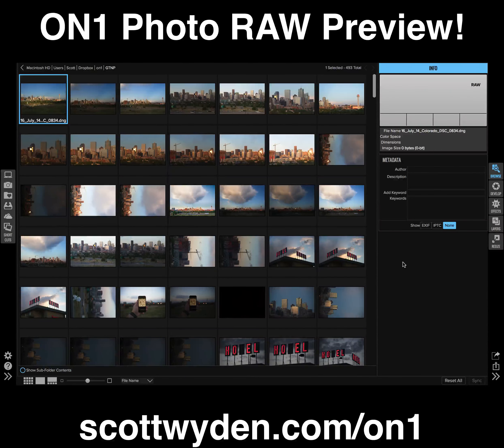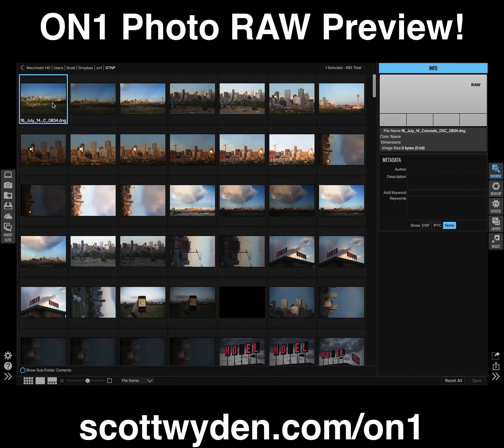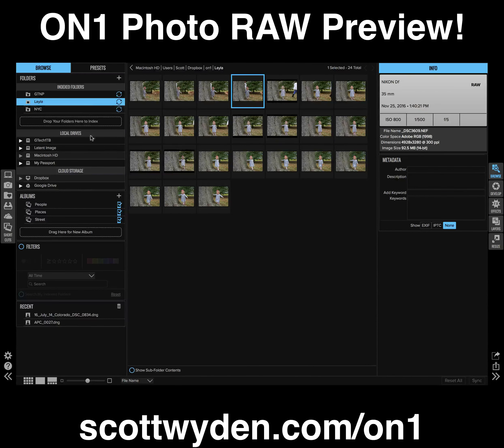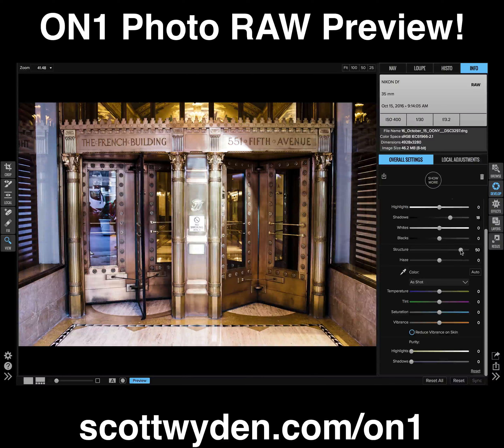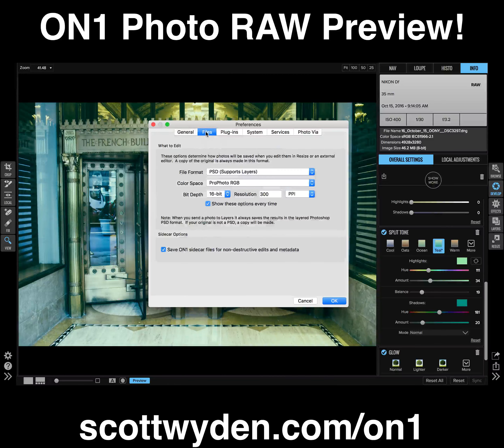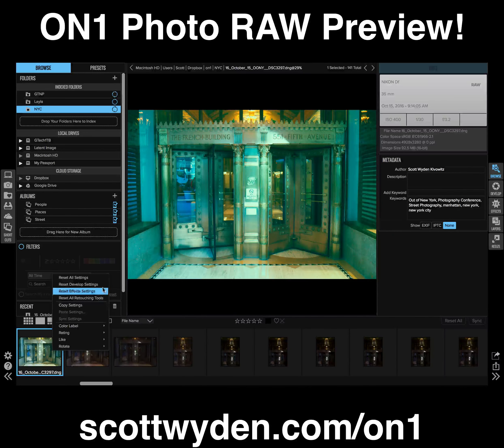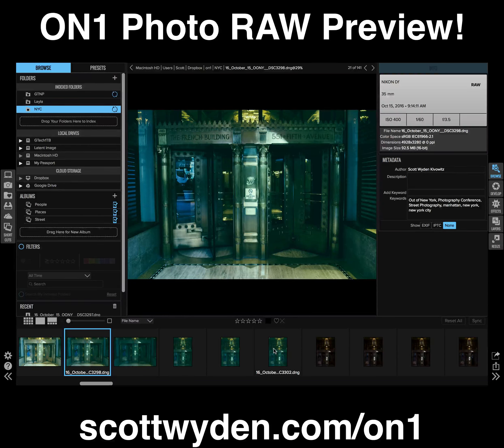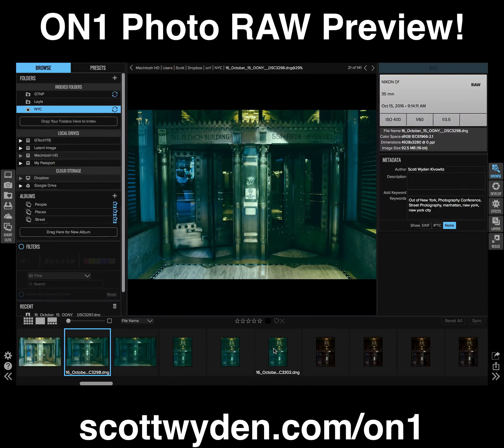ON1 Photo RAW Preview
I am excited about replacing Lightroom with ON1 Photo RAW.  It won't happen immediately, but over time I will be converting my entire workflow over.  At least that's the plan!  Here is a preview of ON1, Inc. Photo RAW's Pre-Release (beta).

Get notified when my course is ready by signing up